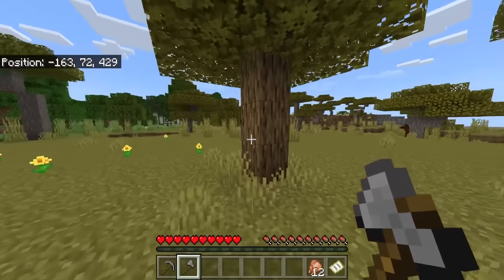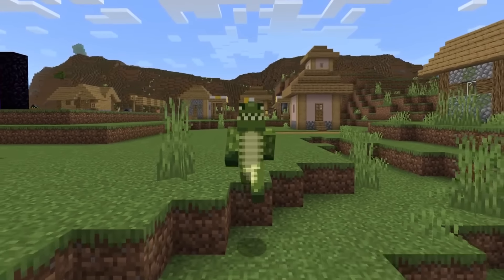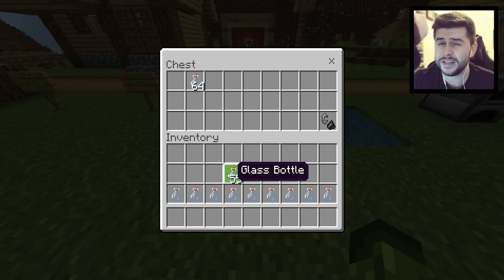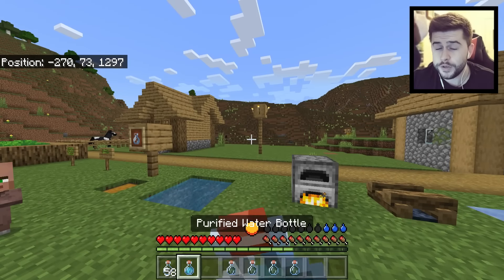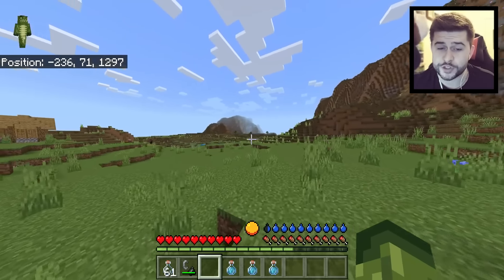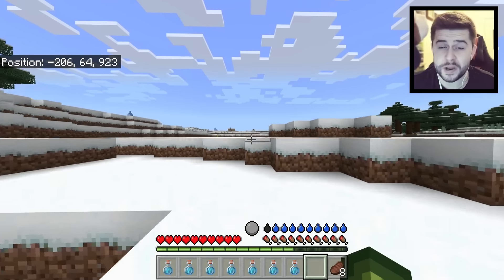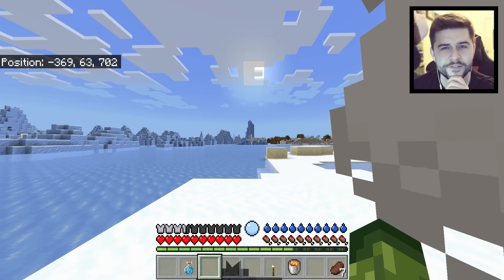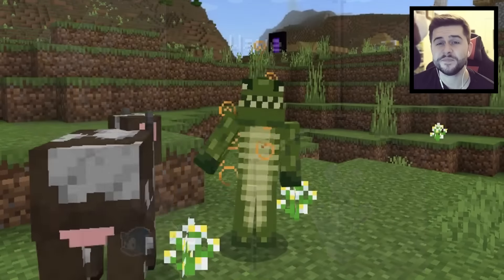NEW HARDEST DIFFICULTY SURVIVAL MODPACK For Minecraft PE/Bedrock Edition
✅LIKE IF MINECRAFT NEEDS MORE MODES IN THE GAME!

Welcome back Minecraft community, today in this video I bring you one of the coolest Minecraft Bedrock Edition/MCPE Addons for survival players. This is Called "Tough As Bedrock" which introduces  temperatures, drinking and much more to the game. If you think Minecraft Hardcore is a challenge let's see you survive in these conditions!

Random Fact: There are more trees on earth than stars in the Milky Way galaxy.

- ECKOSOLDIER
- LIVERPOOL
- L23 0XQ